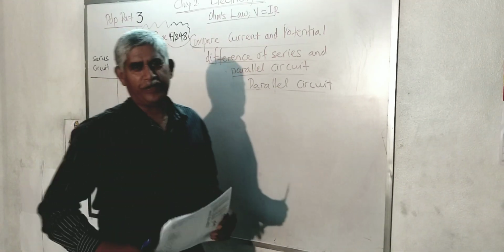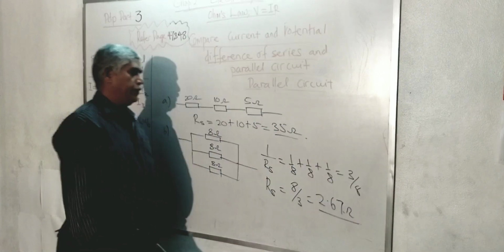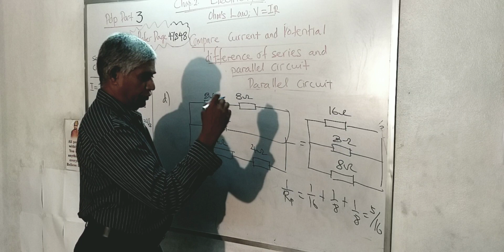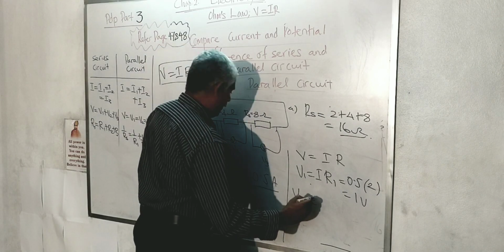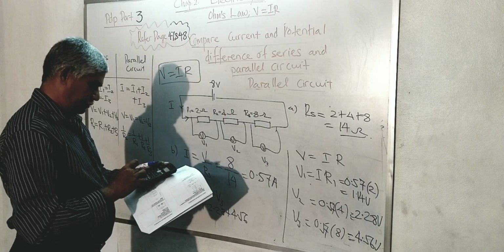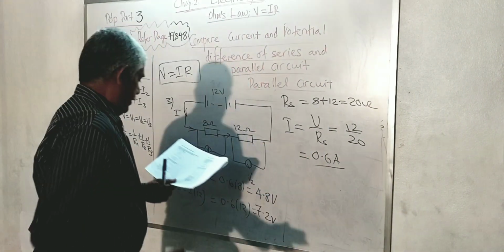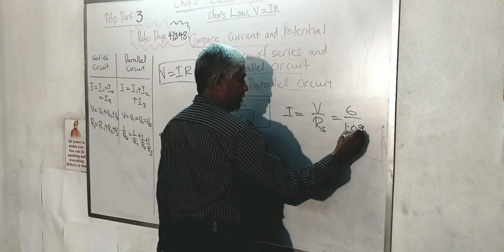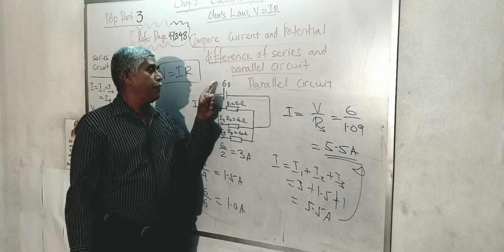Physics microteaching PKP Part 3